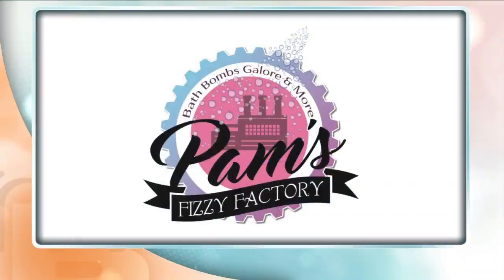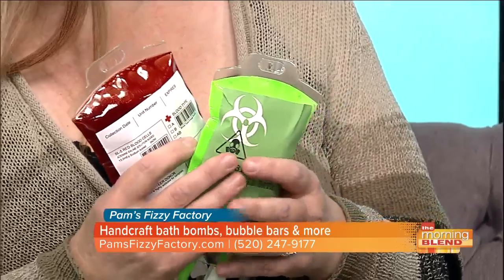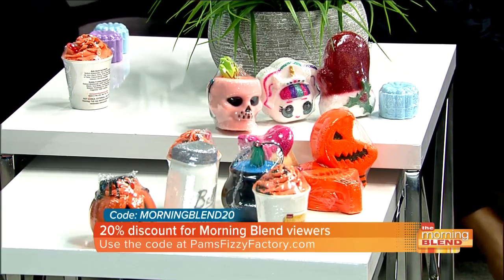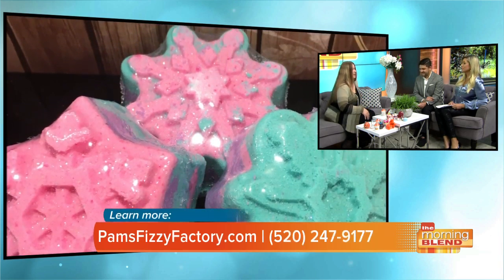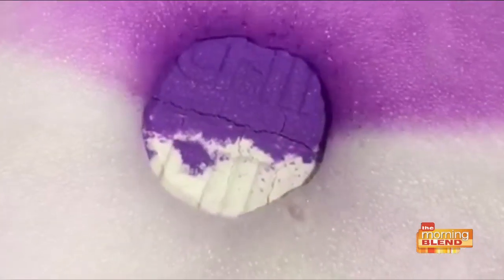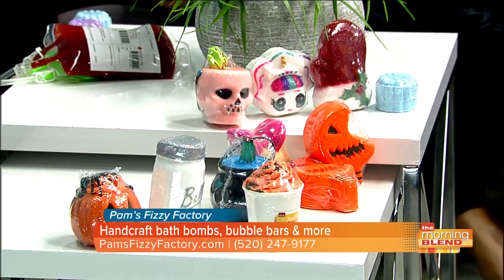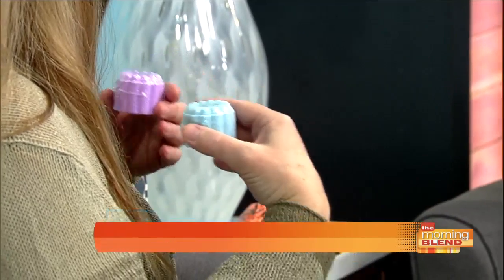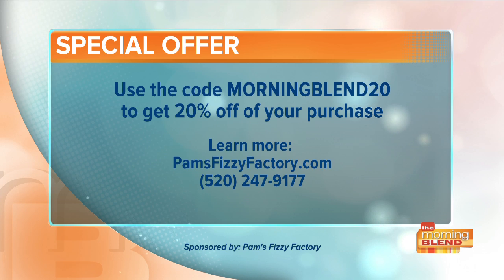Give unique holiday gifts with Pam's Fizzy Factory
Pam's Fizzy Factory specializes in creating artisan style bath and body products for you and your entire family